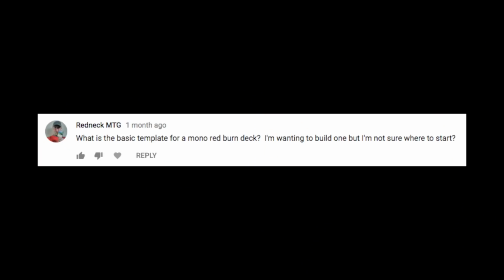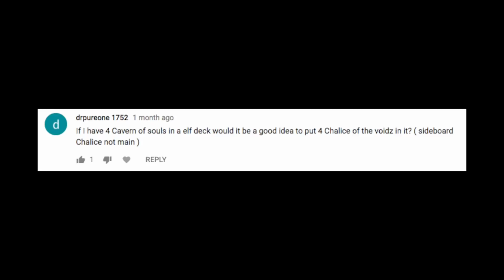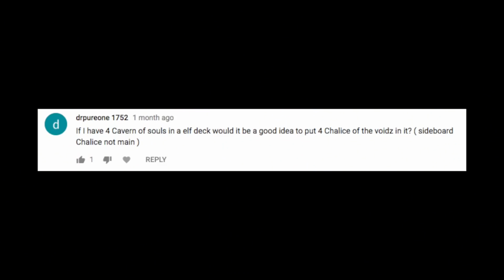Your Questions Answered! | Corbin, Corey, Raph, and Jon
You asked, they answered. Corbin Hosler, Corey Baumeister, Raphaël Lévy, and Jon Corpora are here to field the questions fans submitted!